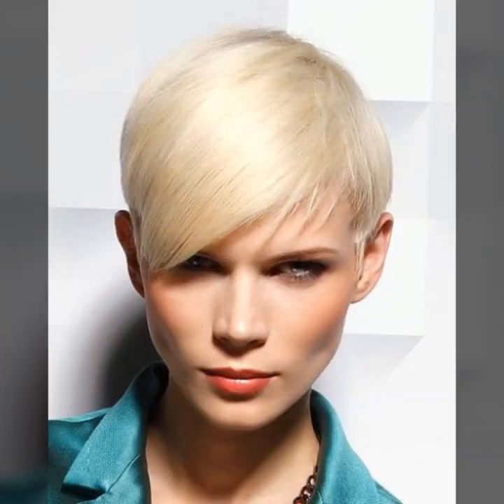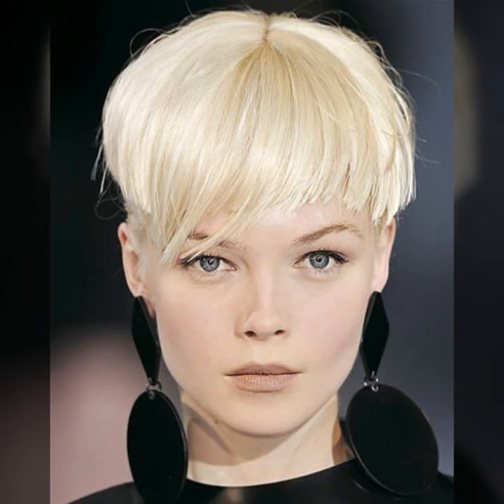35 Short Bob Haircut & Hairstyles for Women in 2023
35 Short Bob Haircut & Hairstyles for Women in 2023